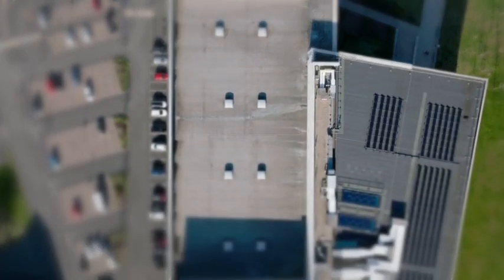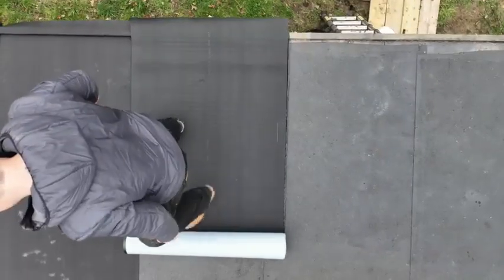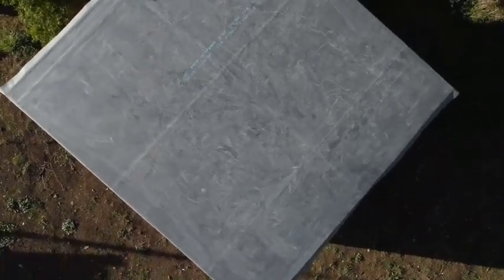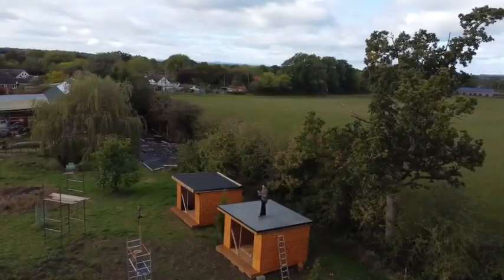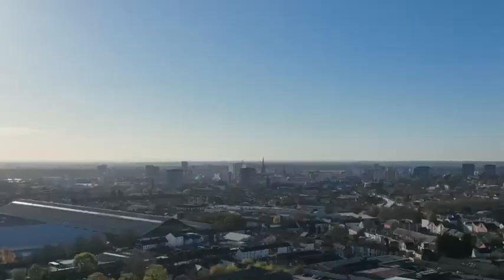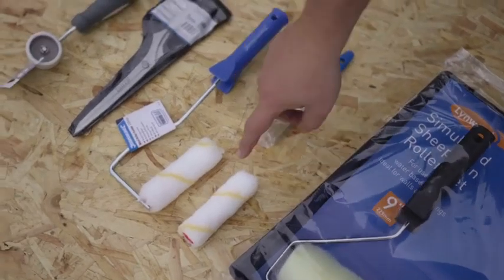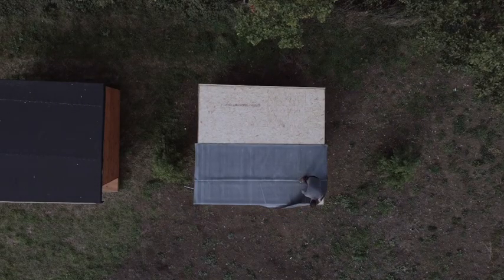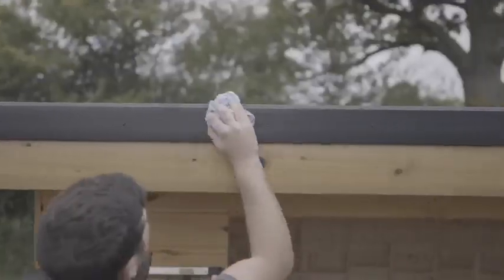Advantages & Disadvantages Of EPDM Rubber Roofing - ClassicBond.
In this video Sam runs through many of the advantages and disadvantages of laying an EPDM Rubber Roofing membrane on a Flat roof using Classicbond EPDM.

Whether you are installing a new Rubber roof, or repairing an old one, you are likely to have various questions before you get started, especially if you are new to EPDM, such as:

- Is EPDM too heavy to handle for a larger roof?
- How easy is Detailing for the system?
- Do you have to use new timber boards when laying a new Rubber Roof?
- Is a Rubber Roof  good value for money?
- How does EPDM compare to alternative Flat Roofing Options?

These and many more questions are answered in this short and informative video!